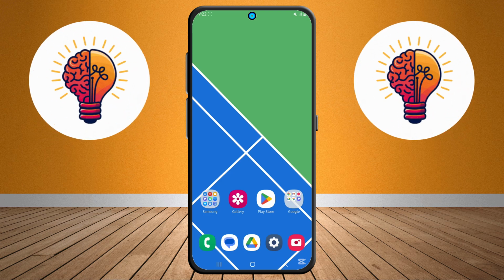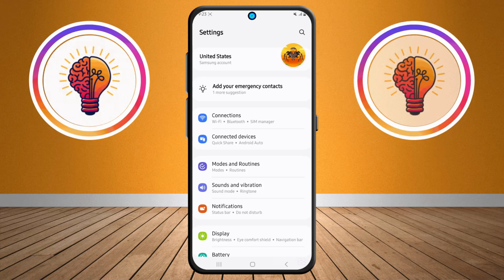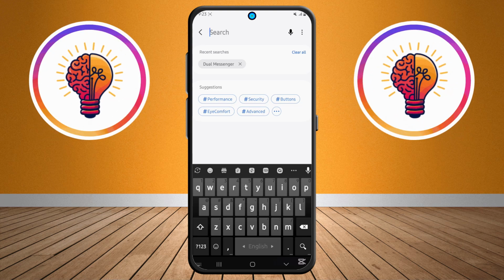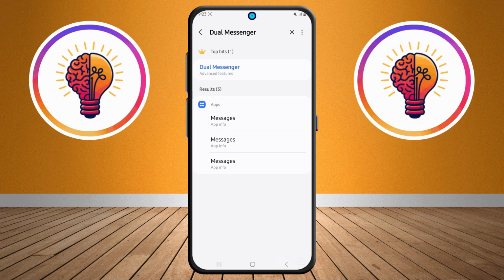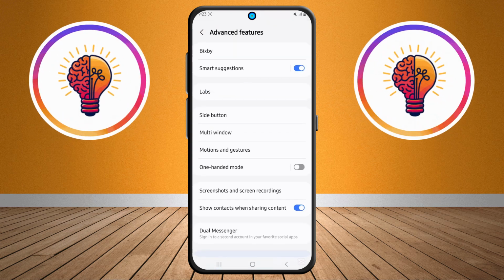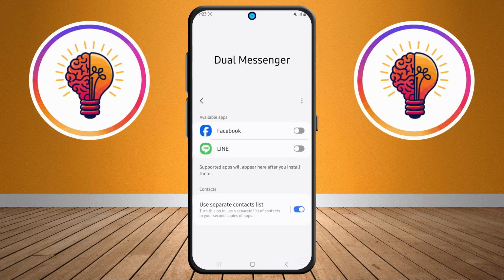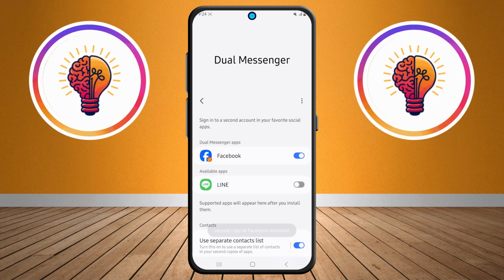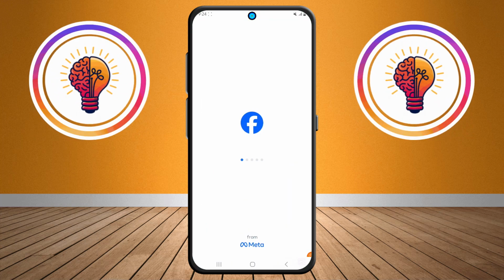How to App Clone on Samsung Galaxy A23 - Full Guide 2025!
How to App Clone on Samsung Galaxy A23

Are you looking for a way to duplicate apps on your Samsung Galaxy A23? In this tutorial, we’ll walk you through the steps on how to create an app clone on your device, allowing you to use multiple accounts or enjoy various features without switching devices.
Samsung Galaxy A23 offers a seamless way to manage multiple applications simultaneously. Whether it’s for social media, gaming, or other apps, cloning allows you to access two different accounts at the same time. In this video, we’ll guide you through the simple process of setting up app cloning on your Samsung Galaxy A23, without the need for any third-party software.
You will learn how to enable dual apps on your Galaxy A23, how to clone apps like WhatsApp, Facebook, Instagram, and more. We’ll ensure the process is smooth and easy to follow, step by step, so you can start using app clones right away.
This method is perfect for users who want to keep work and personal life separate, or who need to manage multiple accounts across different platforms. No hacking, no complicated tools – just easy steps to maximize your device's potential.